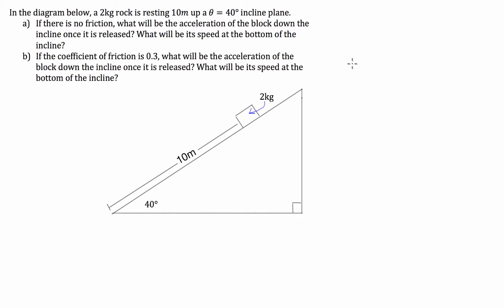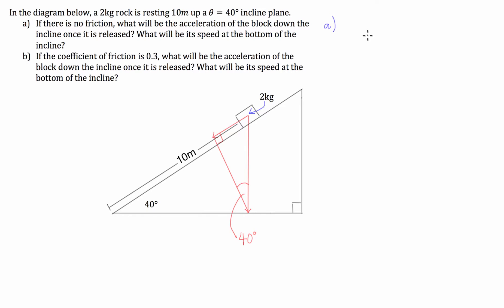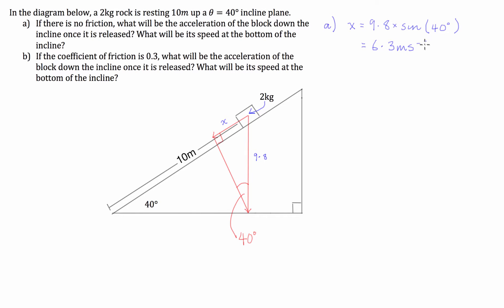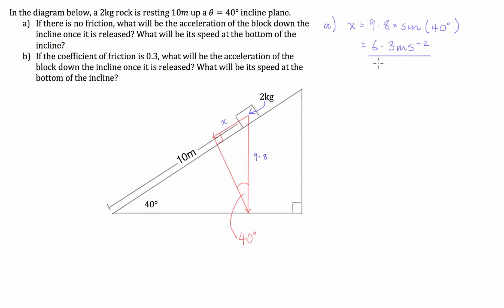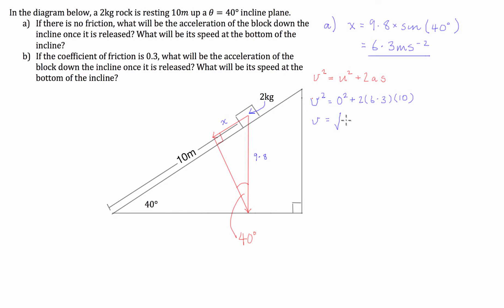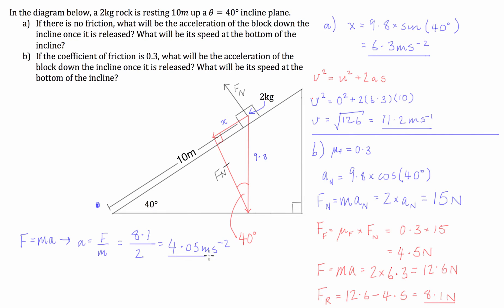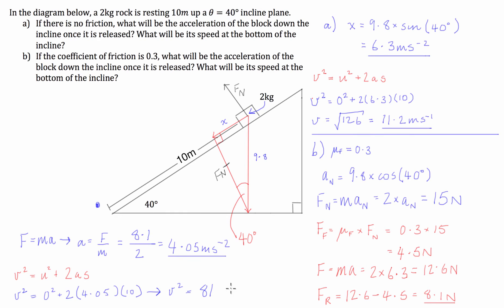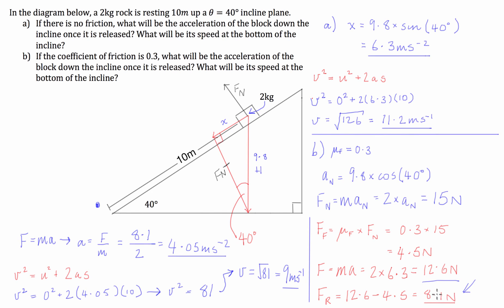Coefficient of Friction on an Inclined Plane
In this video I go through a basic kinematics question and show the effects of adding a coefficient of friction to the calculations.

A coefficient of friction is a value that shows the relationship between the force of friction between two objects and the normal force between the objects. It is a value that is used in physics sometimes to find an objects normal force or frictional force, when other methods aren't available.

I hope you find the video enlightening, if you have any problems you would like me to solve, don't hesitate to ask.

Cheers, Harold :)